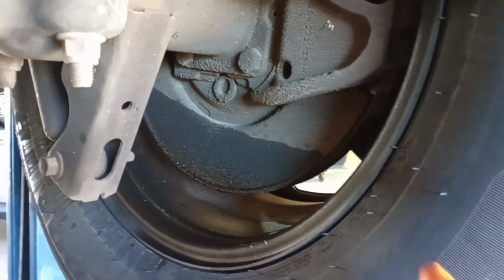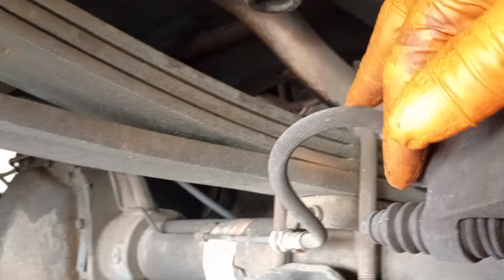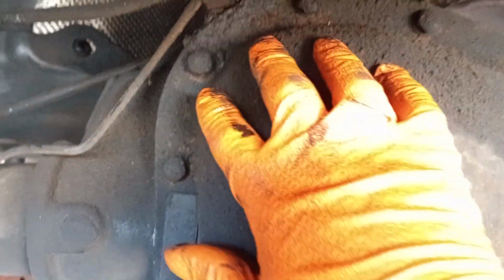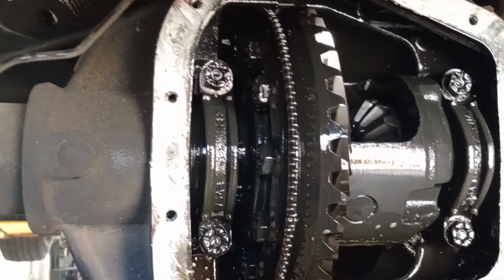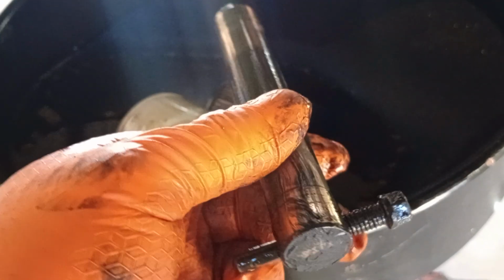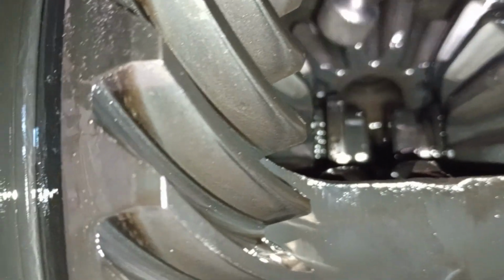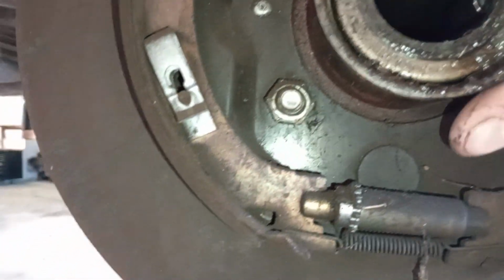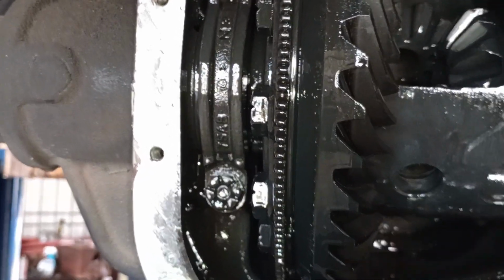2004-2008 F-150 & Expedition Rear Differential Axle Seal Removal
This is a easy how to on the removal of the axle seals. Ensure to have the vehicle safely on  jack stands and front wheels chalked before attempting this repair!!!